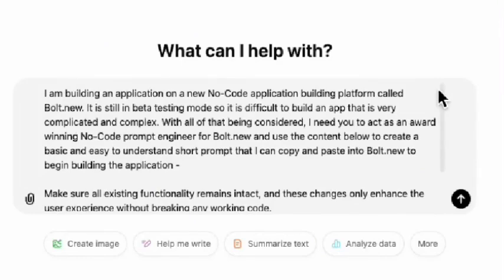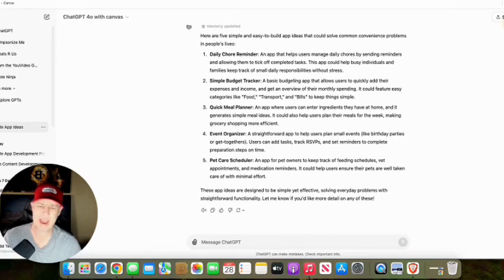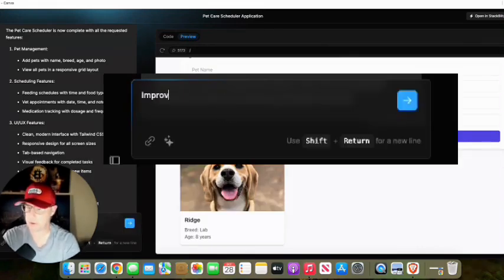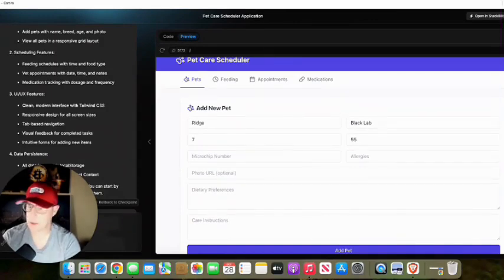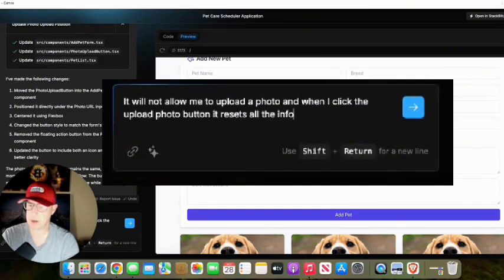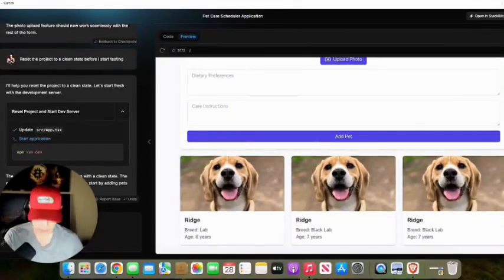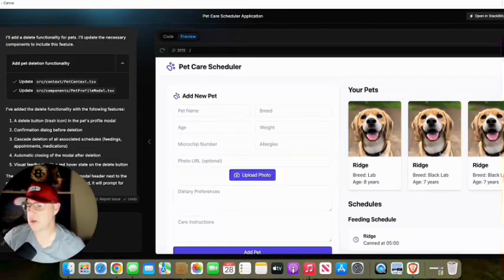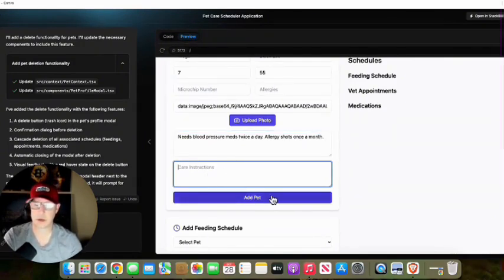I Built a Pet Care App Without Writing a Single Line of Code!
In this video, I'll show you how I built the Pet Care Scheduler app in just minutes using Bolt.new—no coding required! 🚀

This simple, no-code tool allowed me to create an app that helps pet owners track feeding schedules, vet appointments, and medication reminders—all with ease. 🐾✨

If you've ever wanted to create your own app but don't know how to code, watch this video to see how Bolt.new makes it incredibly easy.

Let's dive in and make pet care simpler, together! 🐶🐱